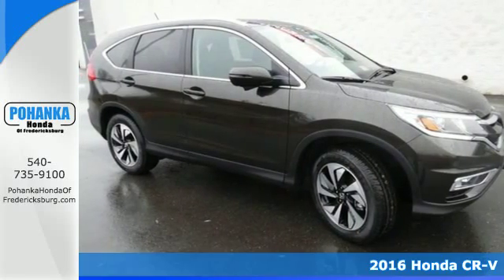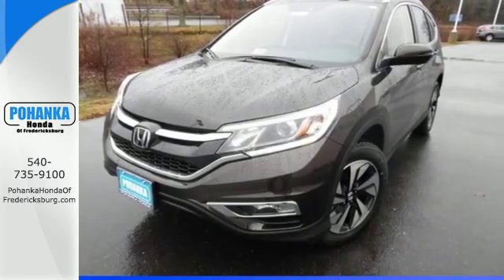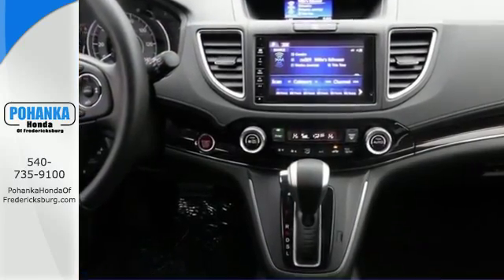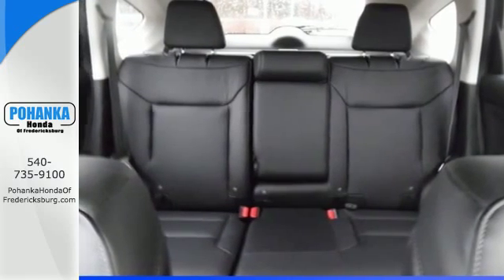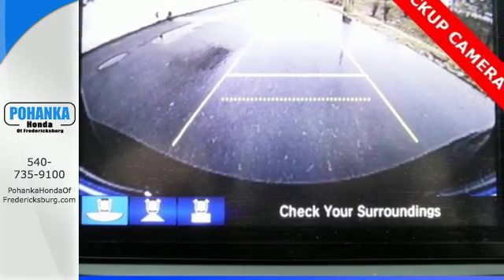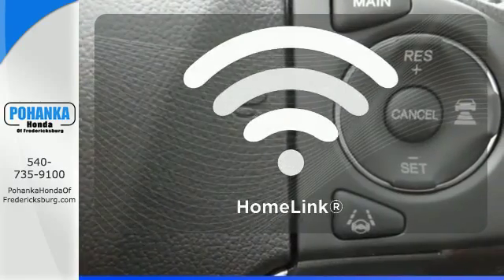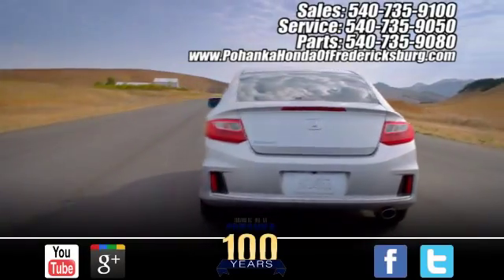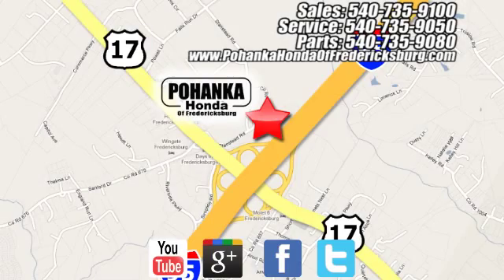New 2016 Honda CR-V Fredericksburg VA Richmond, VA FGL063844 - SOLD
Year: 2016
Make: Honda
Model: CR-V
Trim: Touring
Engine: 2.4L I4 DOHC 16V i-VTEC
Transmission: CVT
Color: Brown
Interior: Black
Stock #: FGL063844
VIN: 5J6RM4H91GL063844
AWD. Vehicle stability control stands on solid ground. Holds sway over the road. This outstanding 2016 Honda CR-V is the rare family vehicle you are looking for. Comes with all the toppings. All prices exclude taxes, title, license, and dealer processing fee of $599.00. Published price subject to change without notice to correct errors or omissions or in the event of inventory fluctuations. All features not on all vehicles. Vehicles shown are for illustration purposes only. MPG is based on 2016 EPA mileage ratings. Use for comparison purposes only. Your mileage will vary depending on driving conditions, how you drive and maintain your vehicle, battery-pack (hybrid only) and other factors.

Address:
60 South Gateway Drive